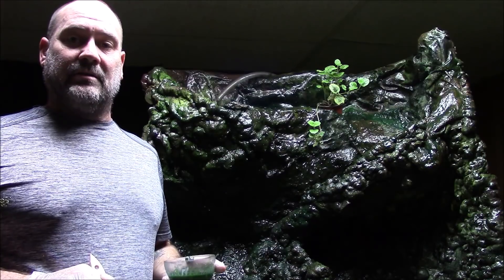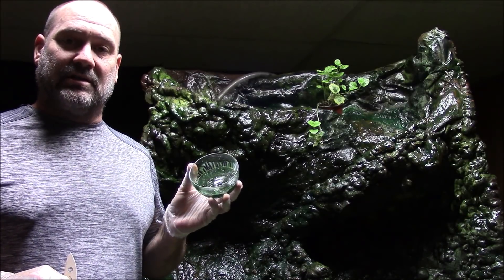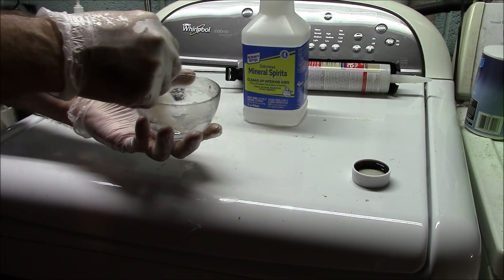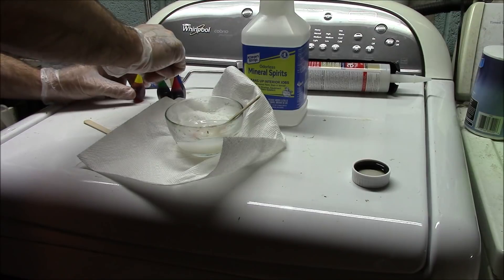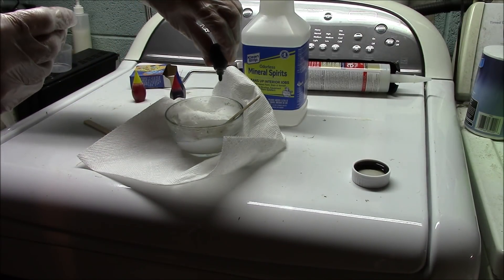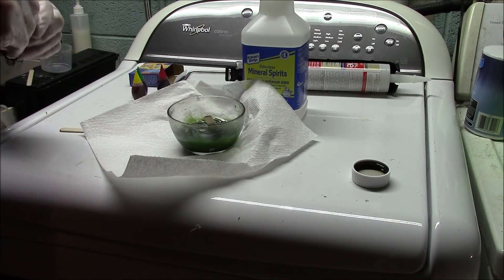Thinning And Dyeing Silicone To Make Rubber "Paint"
This is how I use odorless mineral spirits to thin, and food coloring to dye Silicone caulk to make a rubber "paint" that can be applied by brush to many surfaces. I use GE Silicone 2 for it's greater adhesion qualities. Simple food coloring provides limitless color variation.